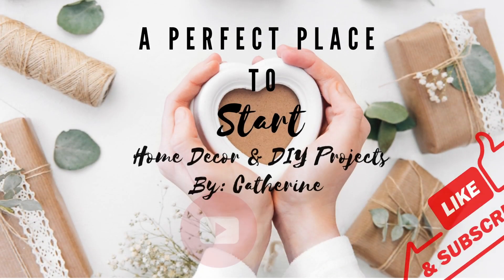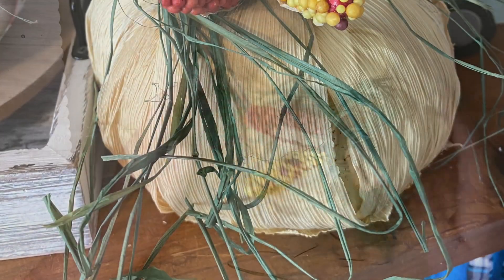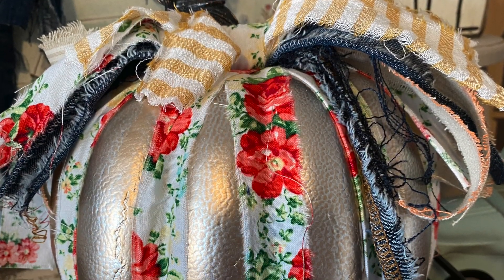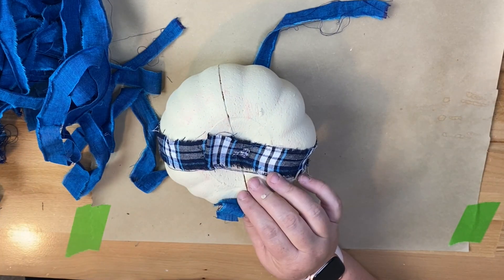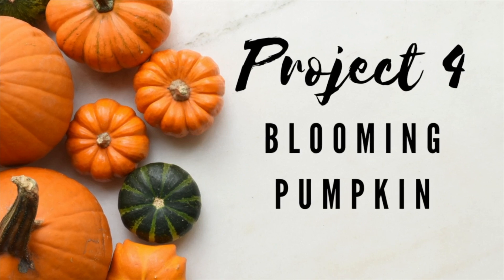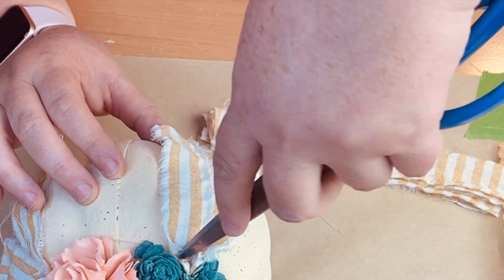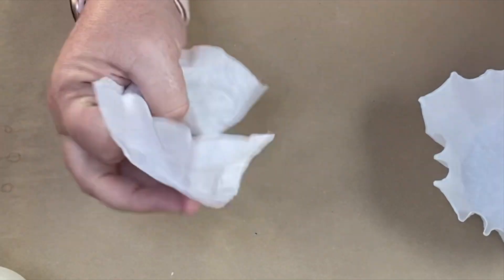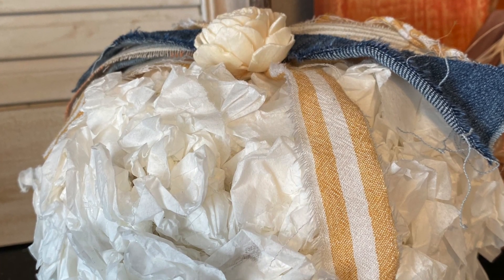You Won't Believe What I Made With These DOLLAR TREE Foam Pumpkins!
Create  5 super cute DIYS with Dollar Tree Foam Pumpkins! We will be using supplies from Hobby Lobby and Dollar Tree to create these super cute and unique projects!

Supplies:
Dollar Tree Foam Pumpkins
Pioneer Women Fabric: Walmart
Raffia
Birchwood Stems: Hobby Lobby
Cashew Waverly Paint
Mini Corn: Hobby Lobby
Timestamps:
00:00 Intro
00:14 Corn Husk Pumpkin
01:49 Fabric Accent Pumpkin
03:32 Fabric Wrapped Pumpkin
05:47 Blooming Pumpkin
08:30 Coffee Filter Pumpkin
10:22 Outro
2844 E. Main St., Ste. 106 # 288